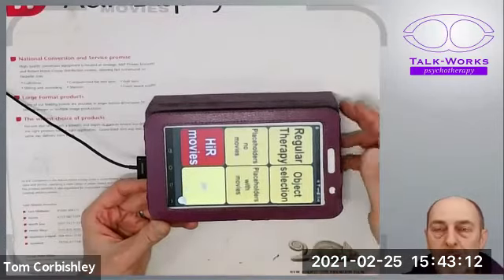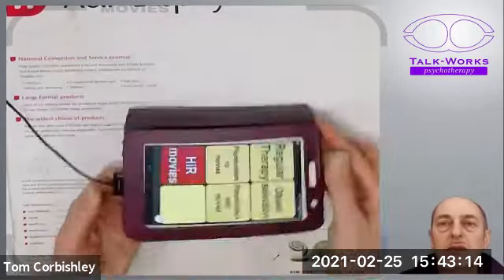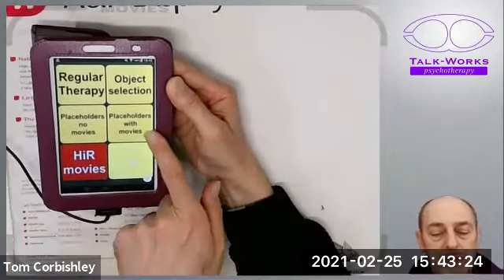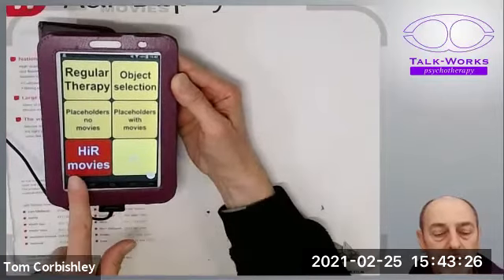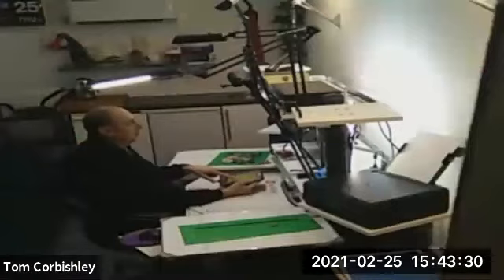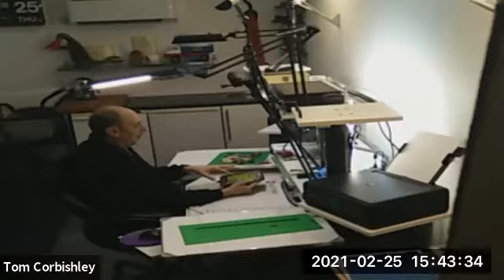Tom Corbishley Shows PBSP Therapists How He Does Holes in Roles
This is a method of doing holes in roles online, that uses only free zoom accounts and free software.